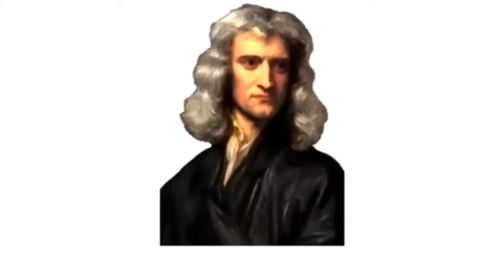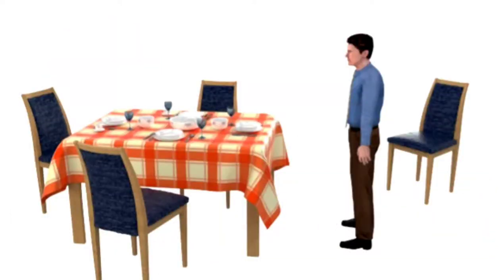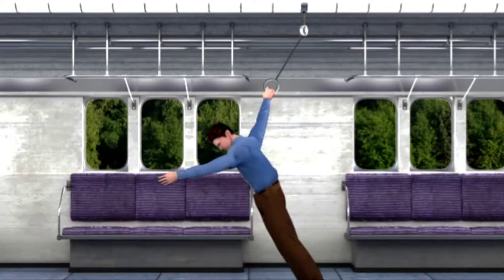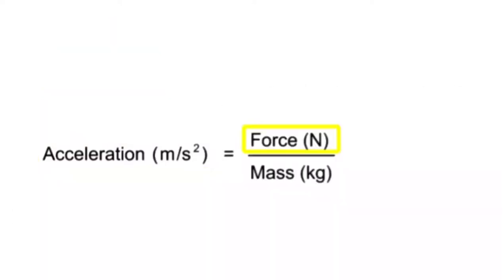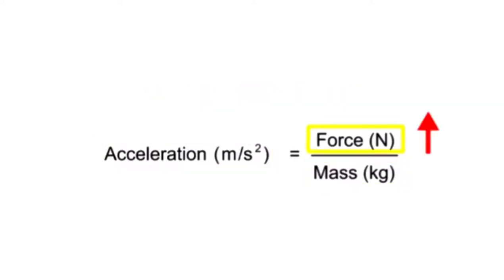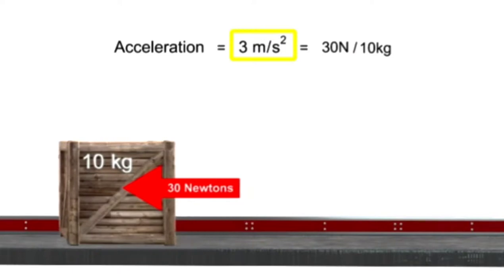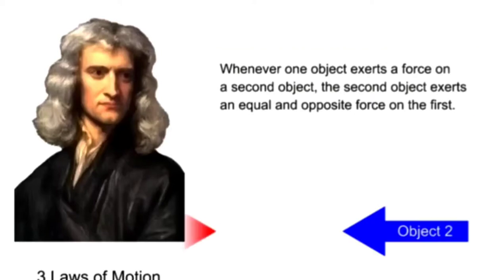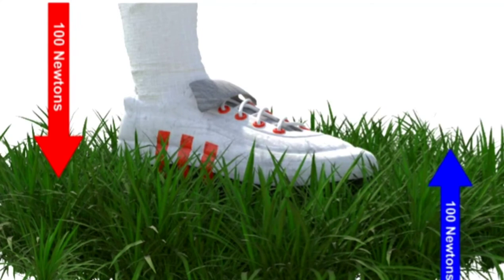Newton's Third Law of Motion English engineering tech